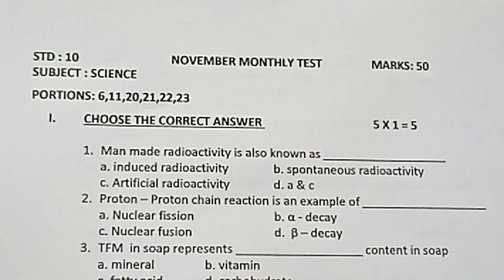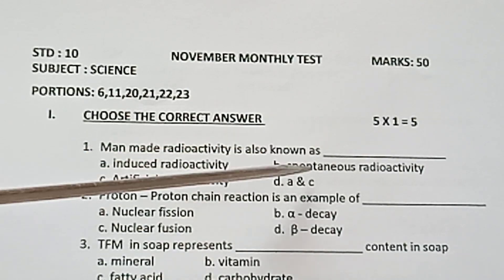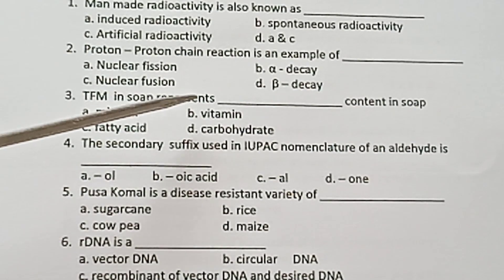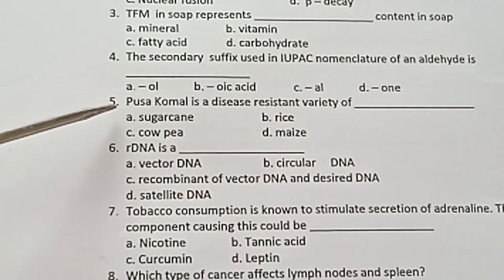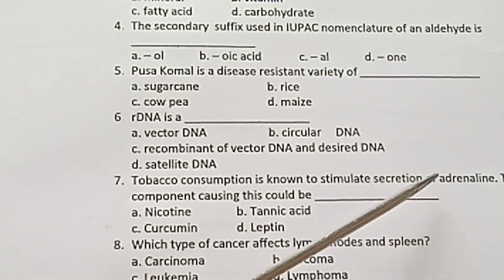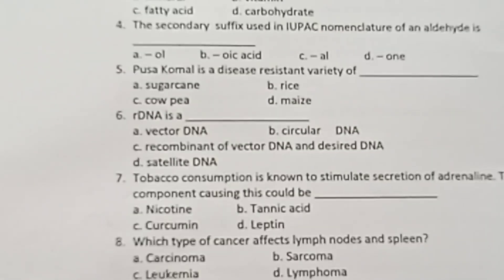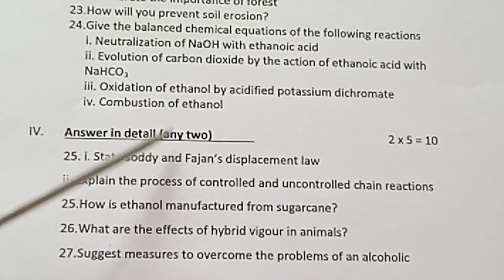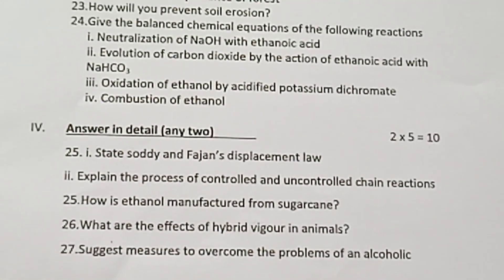10th science/ November monthly Test Model question paper/ English medium@ Teacher's waves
10th science/ November monthly Test Model question paper/ English medium @ Teacher's waves. Portions: 6,11, 20, 21, 22, 23.